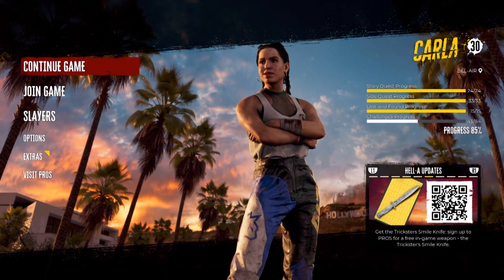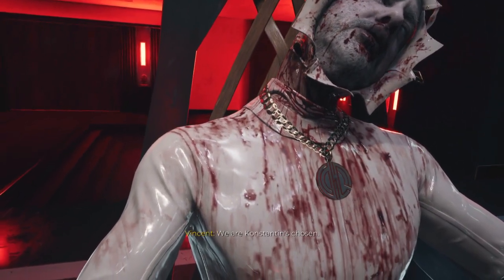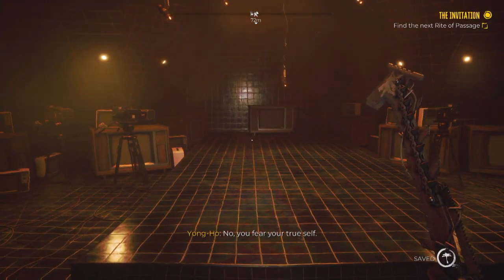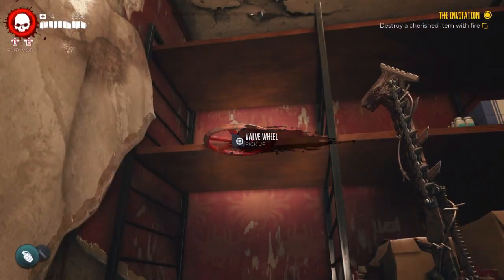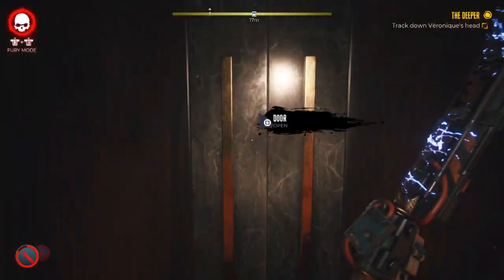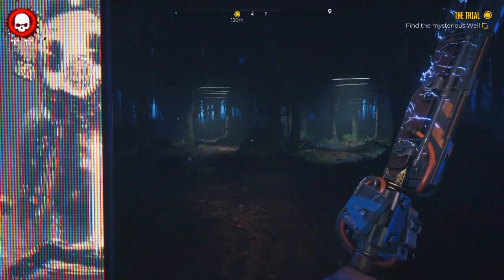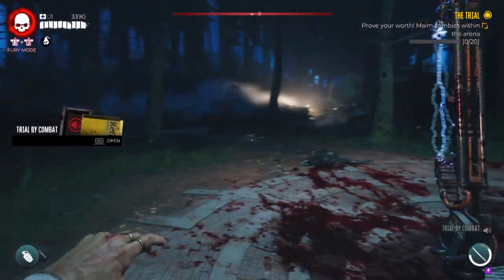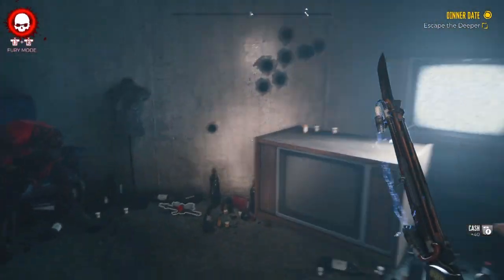HAUS STORY PART 1!!!/Dead Island 2 Part 16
This is my voice reaction towards this gameplay. Enjoy!